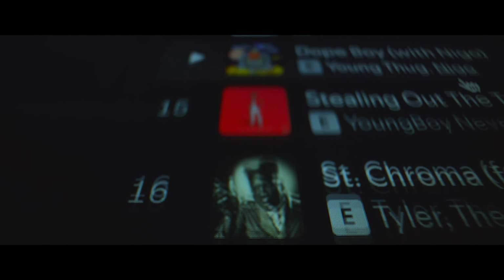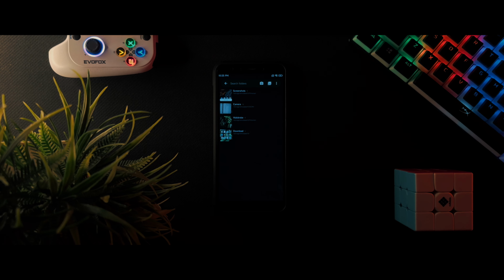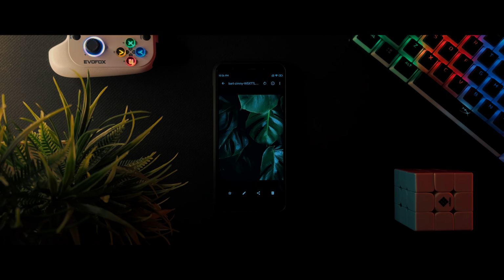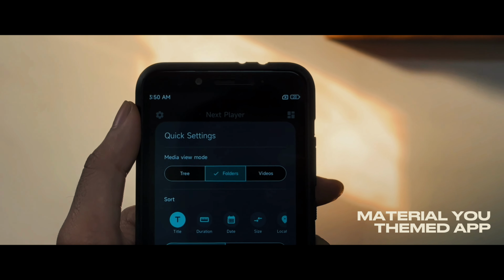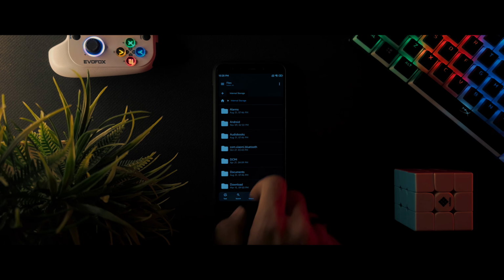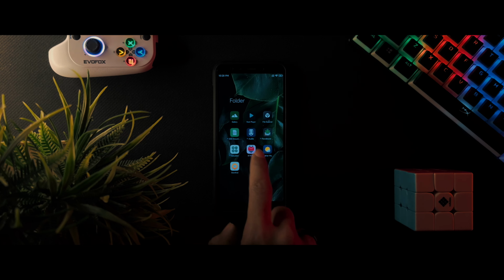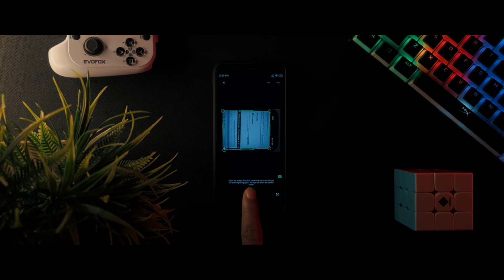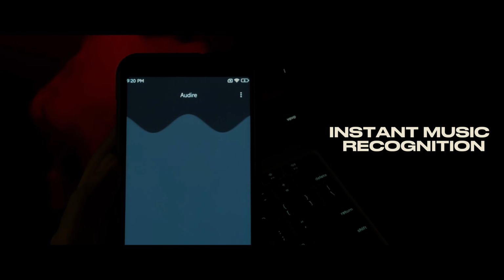Open Source Alternatives to Daily Apps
Explore the top five open-source alternatives for daily applications that can transform your tech experience. Created by collaborative communities, these options prioritize transparency, security, and user empowerment, allowing for easy customization. They also emphasize privacy by avoiding invasive data collection. Best of all, they are free to use, making technology accessible to everyone and fostering innovation. Embrace open source and take control of your digital world!

Shot and edited by Utsanjan Maity
Support 'DynaSage' for more tech videos.

✯ 𝘾𝙃𝘼𝙋𝙏𝙀𝙍𝙎 -
• 0:00 - Introduction
• 0:22 - Gallery Alt
• 1:04 - Media Player Alt
• 1:46 - File Explorer Alt
• 2:29 - Doc Scanner Alt
• 2:59 - Music Recognizer Alt